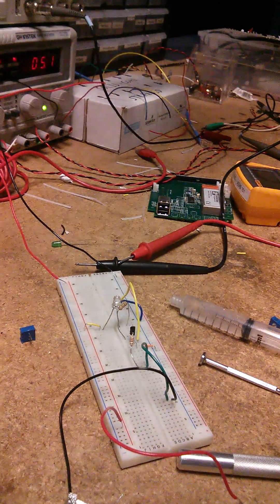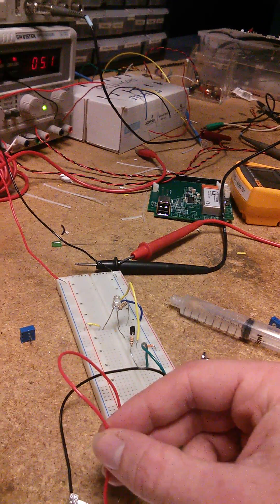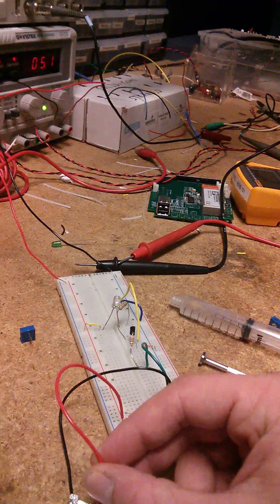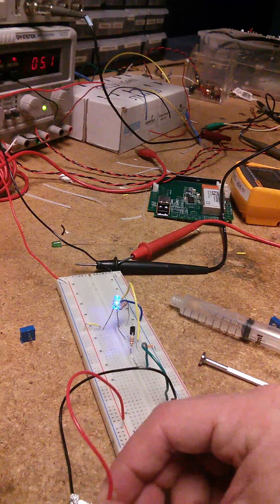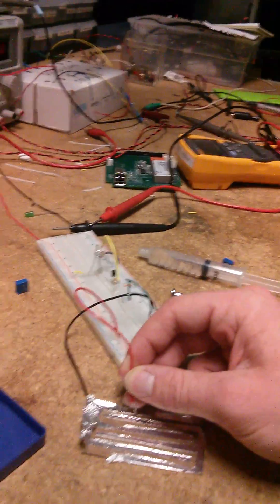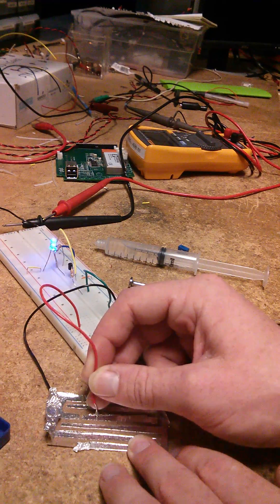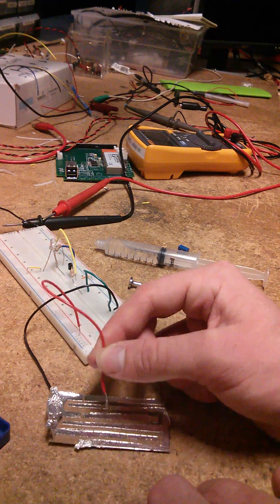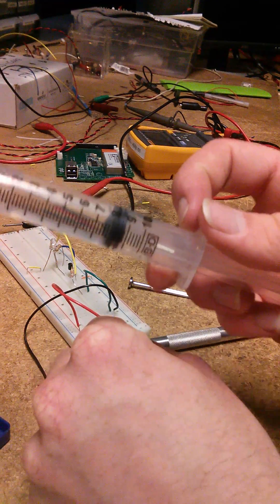Moisture Sensor Test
This was a test of a test of concept for a moisture sensor that was to be installed into the bottom of the casing of a robotic fish.